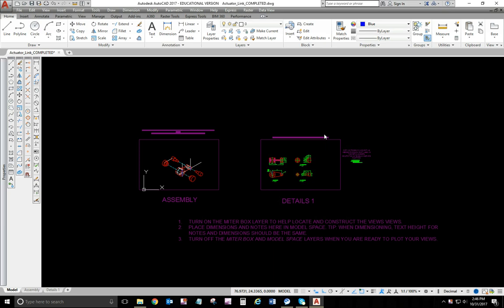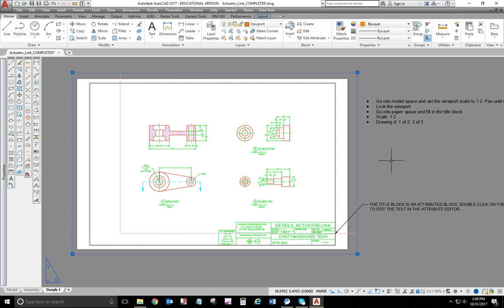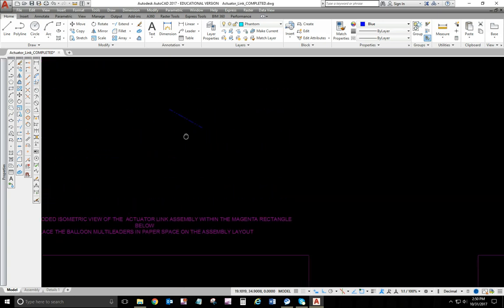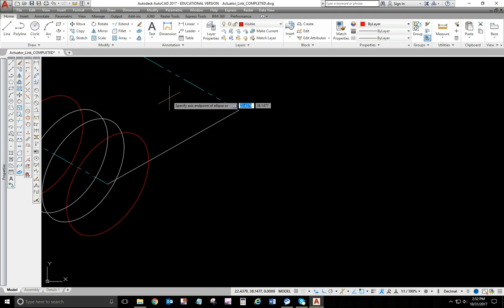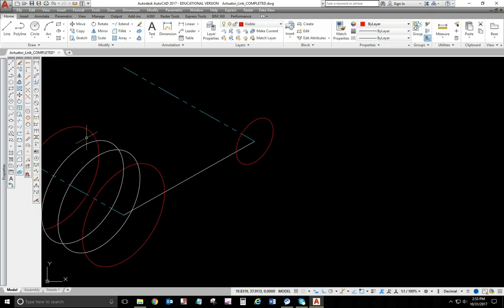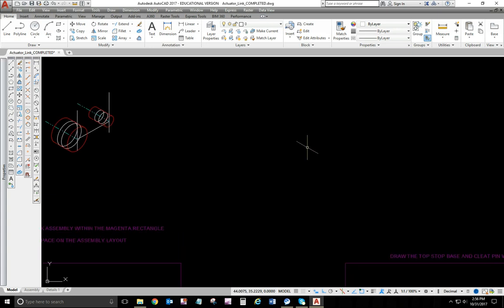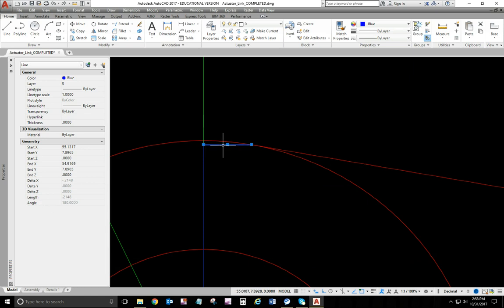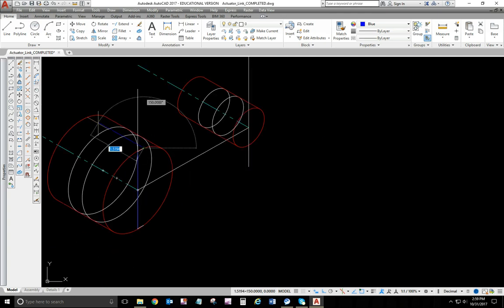2010 Actuator Link Part 1